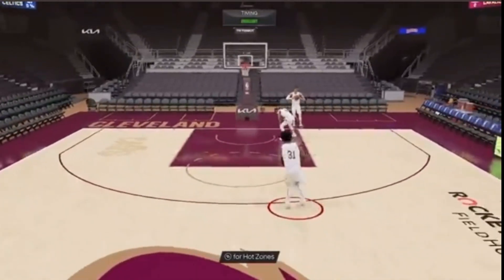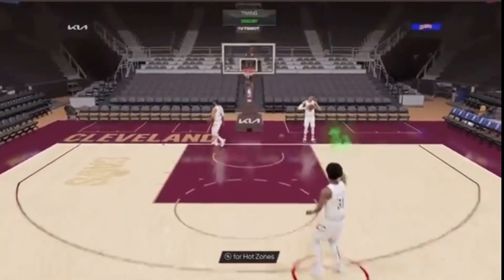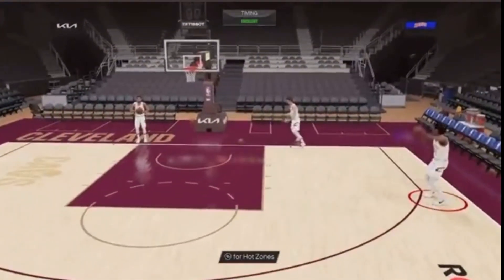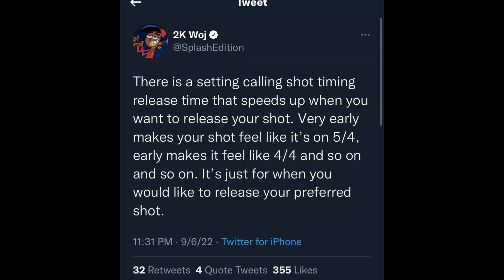“VERY EARLY” Shot Timing Let’s You GREEN EVERYTHING (NBA 2K23) Best Jumpshot Tips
NBA 2K22 shoot everyone Instant legend 5,